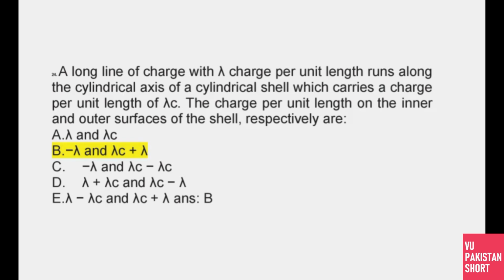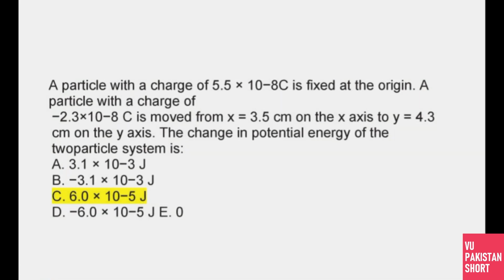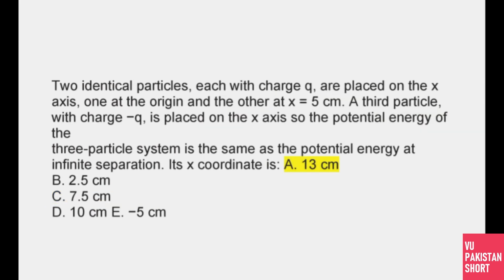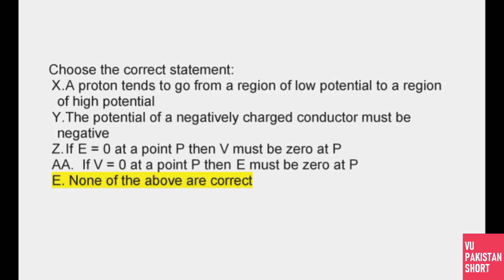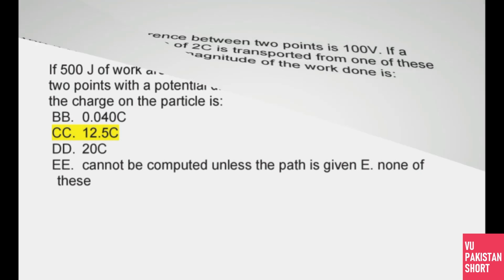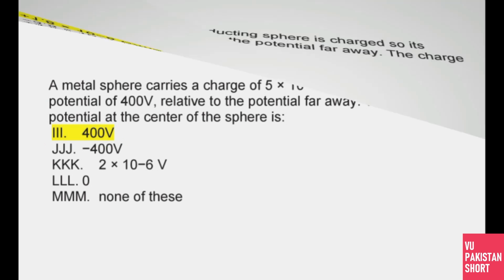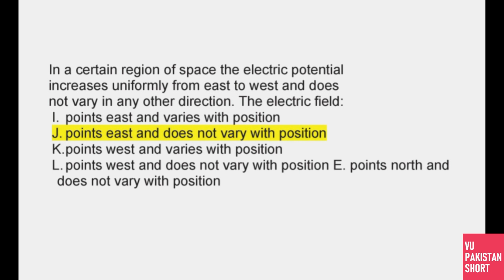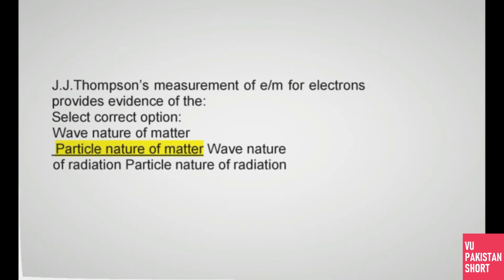PHY101 Final Term Highlighted Solved MCQs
This is PHY101 Final Term Highlighted Solved MCQs for Final Term Preparation